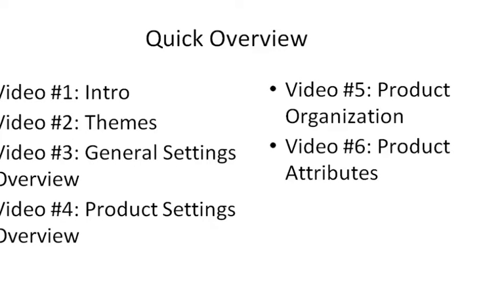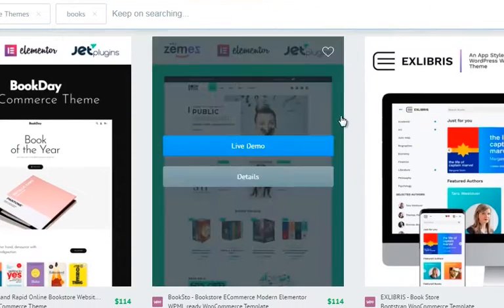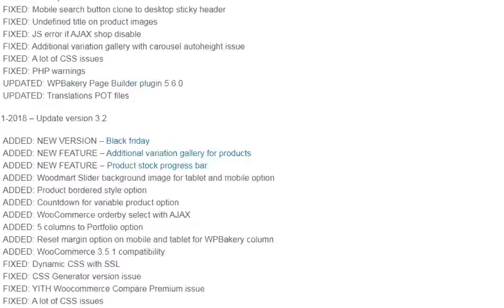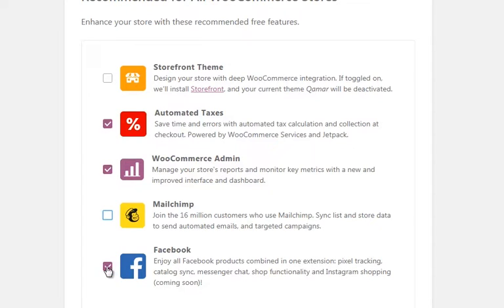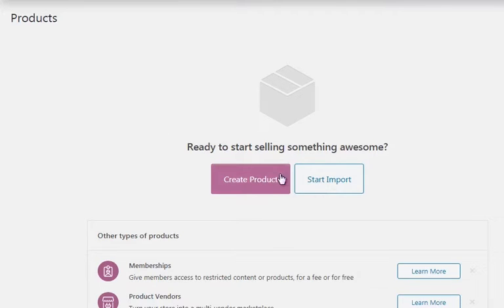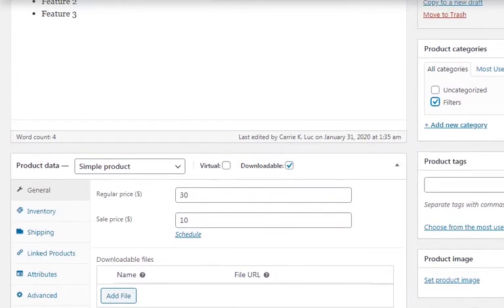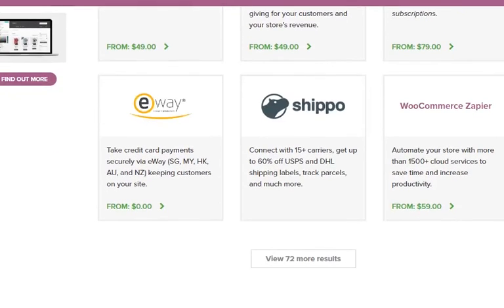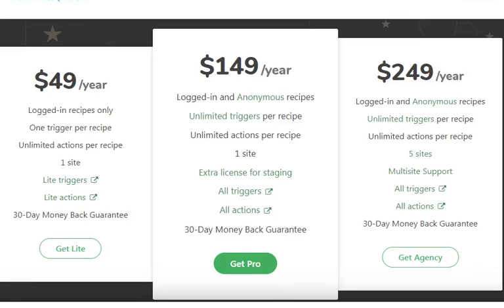Earn 500USD by eCommerce WooCommerce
About Course: eCommerce WooCommerce